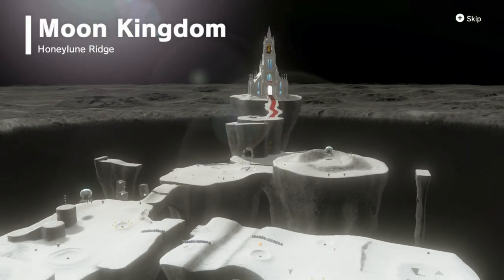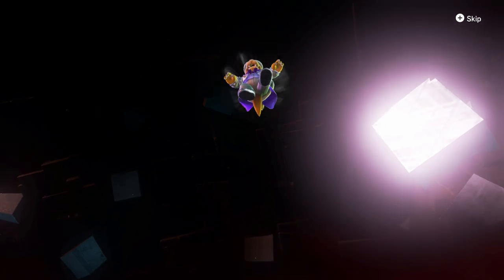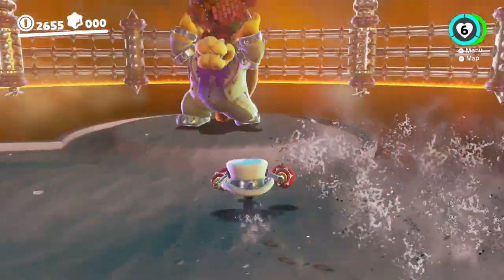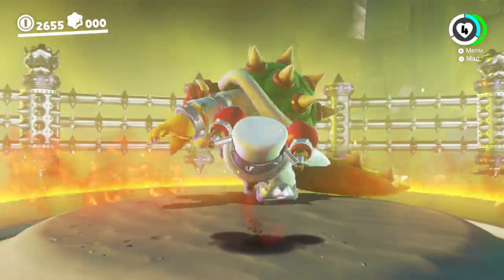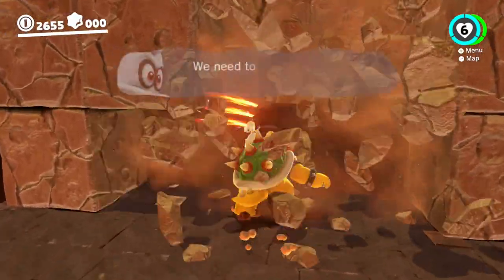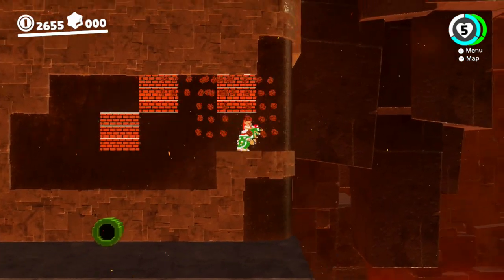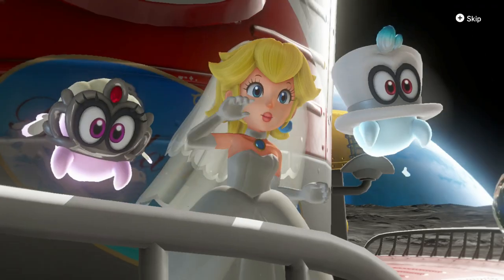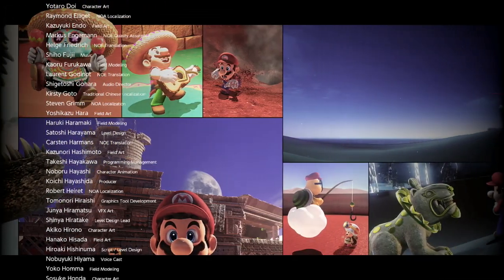Super Mario Odyssey 100% Walkthrough Part 78: Alternate Canon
So after collecting all 880 unique moons in the game, a second painting opens up at the Wedding Hall on the Moon where you can re-face Bowser in a souped up form! Plus do the escape sequences and the like afterwards, complete with "the music"! I dunno if there are any differences to the escape though as I don't see any as far as I can tell. But it's attached so I feel like I should do this whole sequence and not just the boss. You know? Then Credits again, which also seem to be the same. Maybe? I don't see differences in them either. But still, I feel obligated to keep that in too for the same reason, lol! Do you see any differences in them? Or is it just the boss?

Time Stamps:

---Moon Kingdom---
0:00 Intro, Odyssey collectables and changing to Luigi Clothes
1:01 The Ultimate Bowser Boss Battle! (New Dialog depends on your clothes)
5:52 Beating Bowser Cutscene
5:57 We Best Escape!
6:37 Taking Over Ultimate Bowser!
7:17 Escape!
8:53 Escape 2! (Here's the music you're looking for!)
10:12 Escaped Cutscene and ending!
12:08 Credits
15:44 Outro